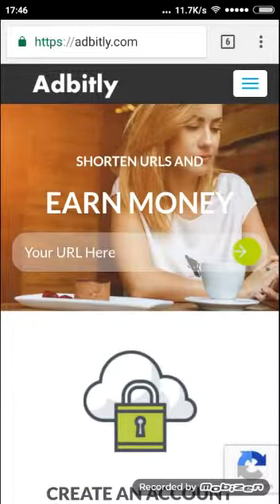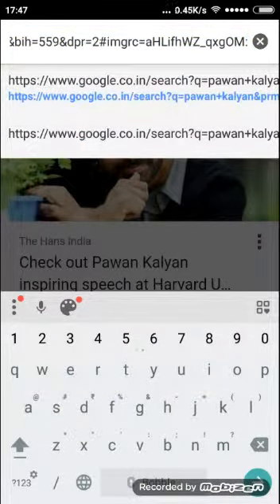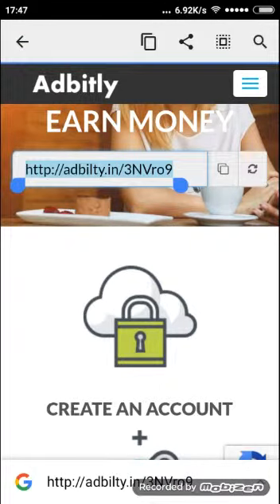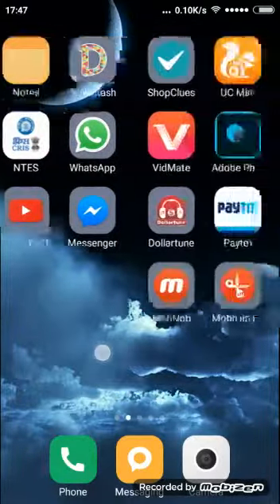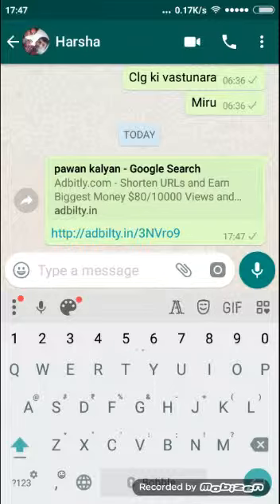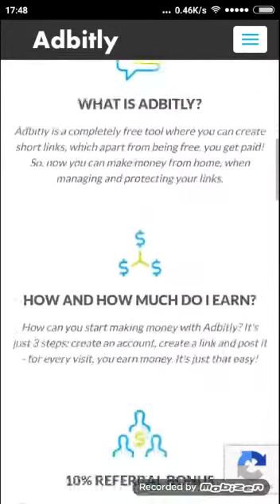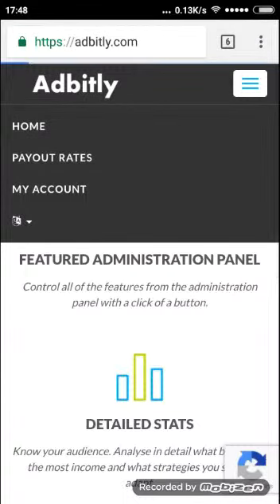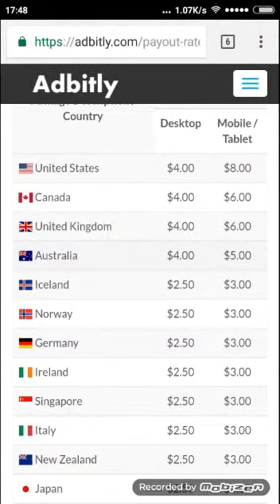How to earn money with WHATSAPP